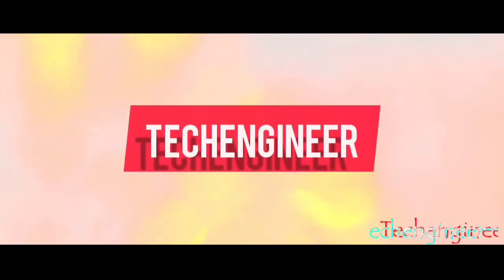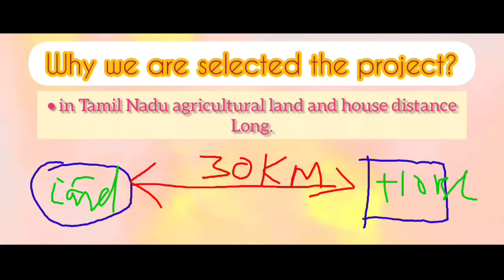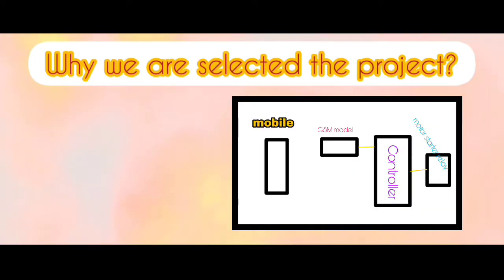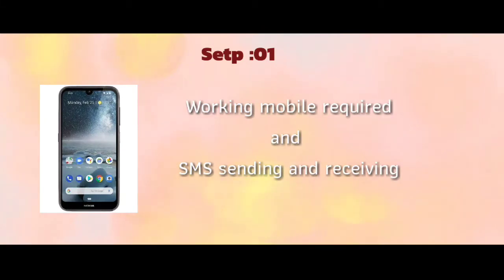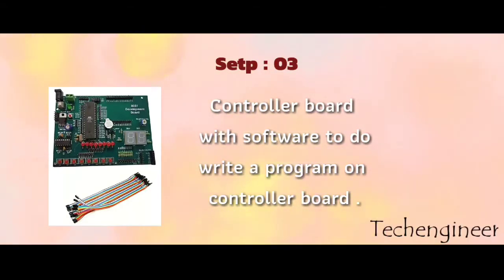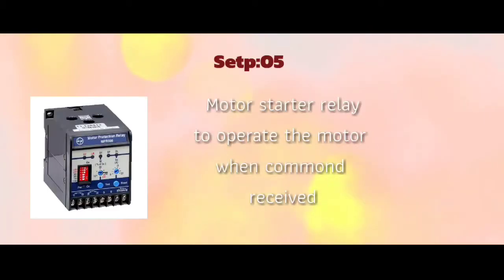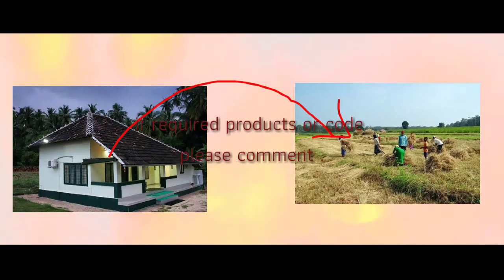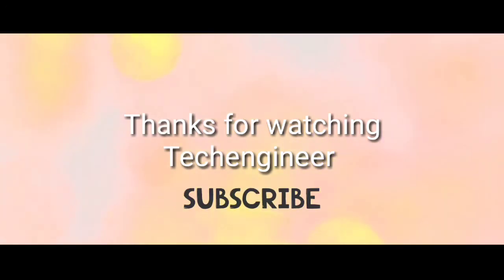Can we operate anywhere in the world ? | இனி விவசாயம் நீங்கள் இப்படியும் செய்யலாம்